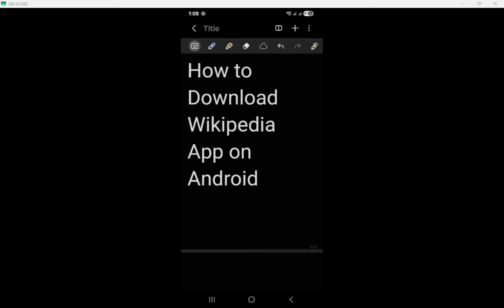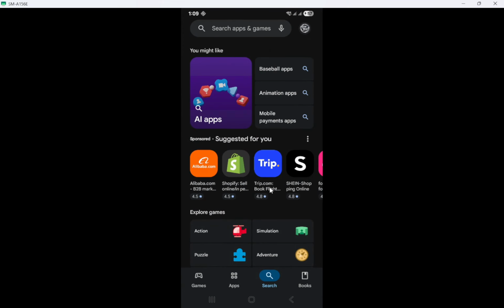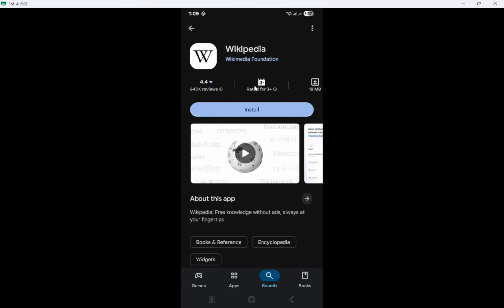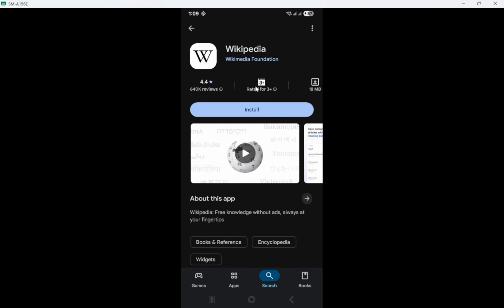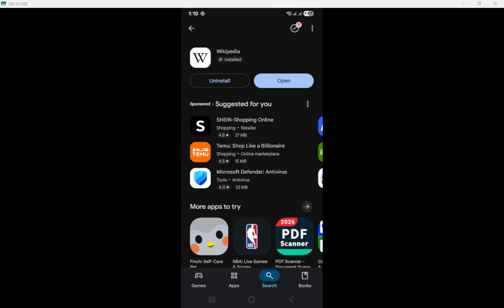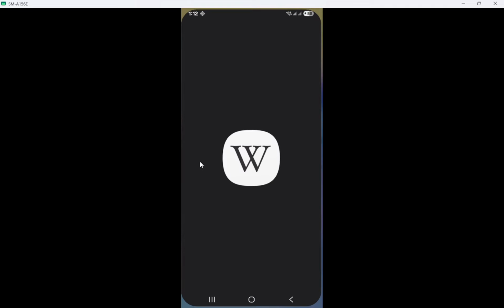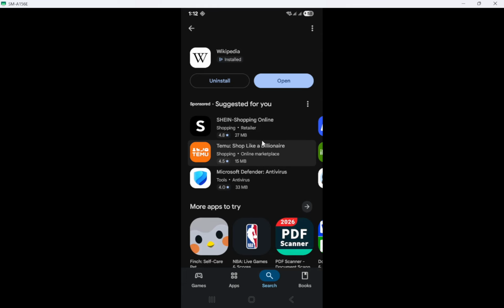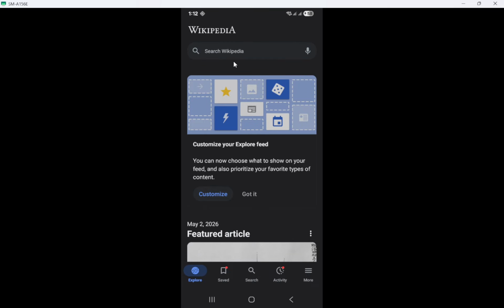How to Download Wikipedia App on Android [2026 Full Guide]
How to Download Wikipedia App on Android

In this video, we show you exactly how to download Wikipedia app on Android to gain immediate access to a global digital encyclopedia, personalized reading lists, and offline reference capabilities. This mobile platform optimization guides you through navigating your device's native application distribution storefront to safely initialize the software deployment.

By processing the application download through your central device management ecosystem, we map the knowledge-sharing tool directly onto your smartphone or tablet interface. Mastering the direct installation of mobile reference applications ensures you can securely explore collaborative articles, sync your reading histories across profiles, and manage your personal research logs from anywhere.

Technical Specs:
Software: Wikipedia; Feature: Dashboard & Settings.